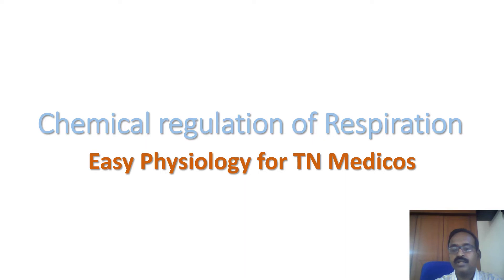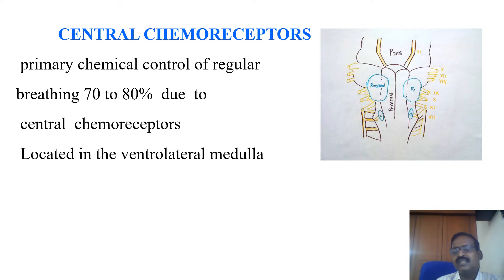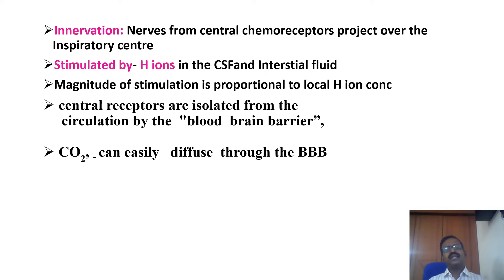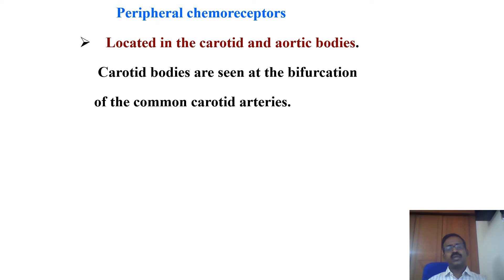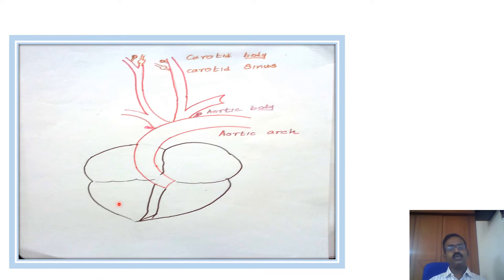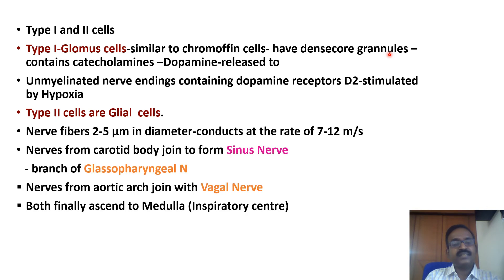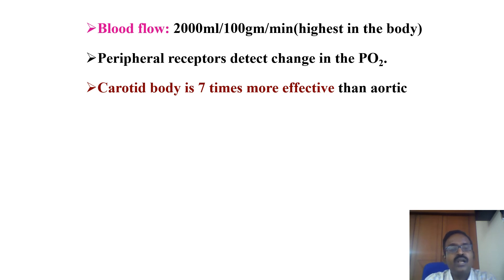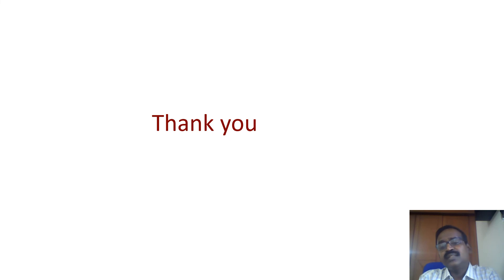Easy Physiology for TN Medicos-Chemical regulation of Respiration